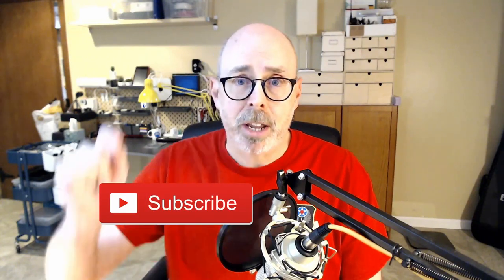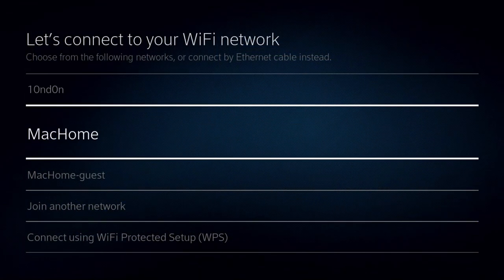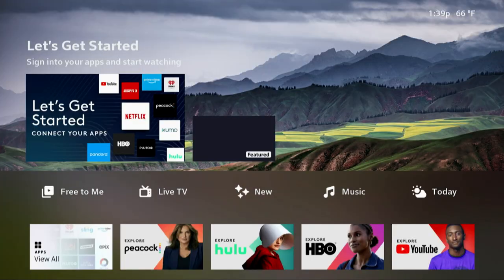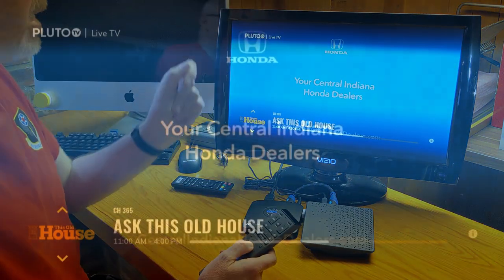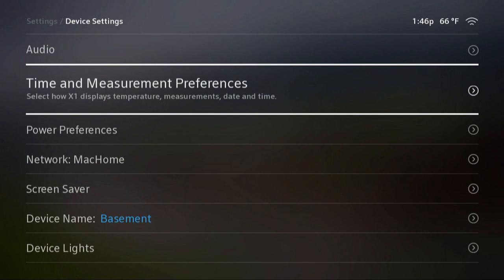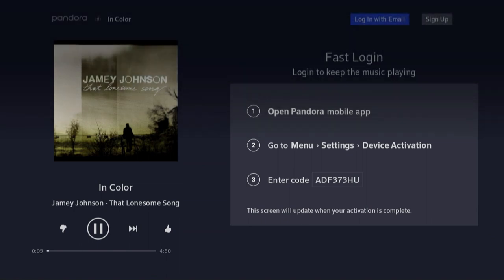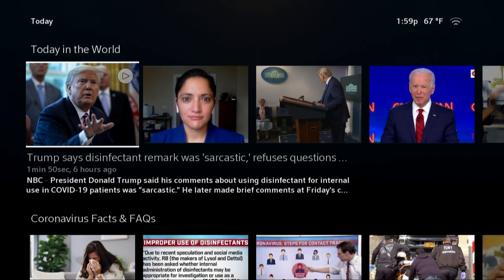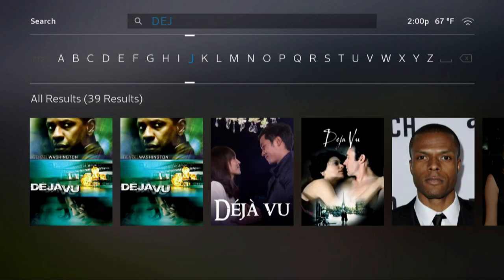Xfinity Flex Video Streamer | Is this streaming box for you?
In my last blog post (link below), I shared my YouTube OPEN THE BOX video for the Xfinity Flex video streaming device. This video and the companion blog post (link below) serves as a follow-up for those interested in this streamer. In the video, I take a first-look at the devices's menus and features. In addition, this companion blog post shares additional information not included in the video along with some final thoughts and questions.